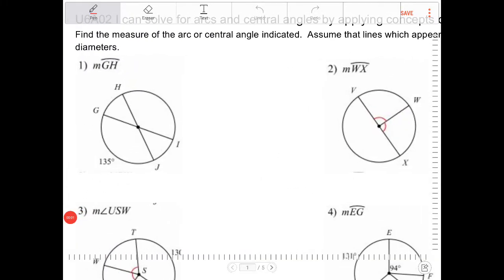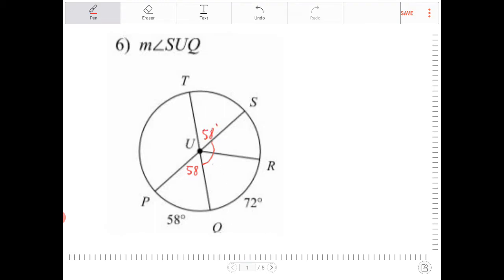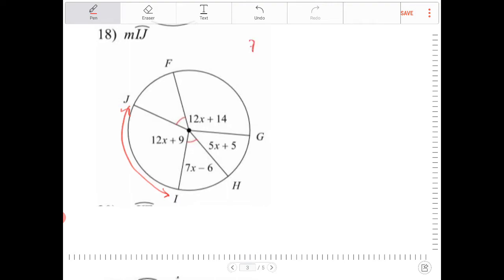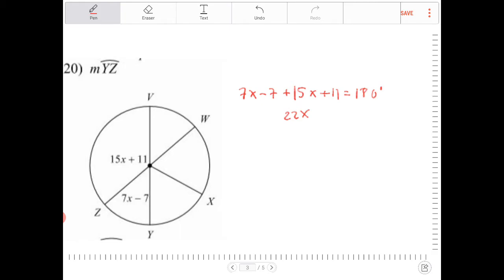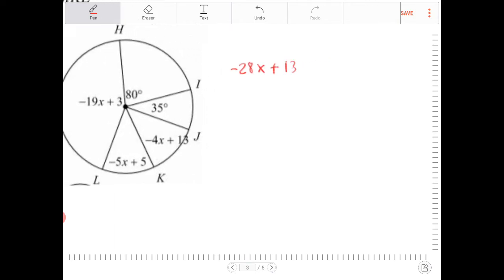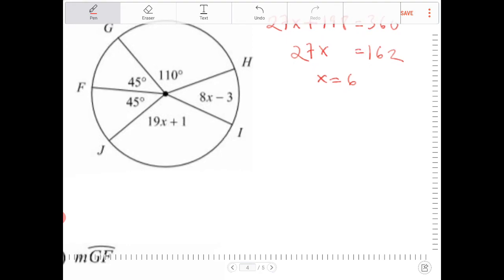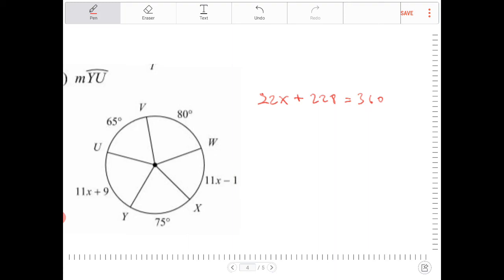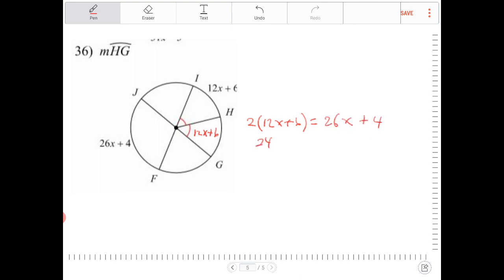Geometry U6A02 exercise on applying central angles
Exercise on applying central angles